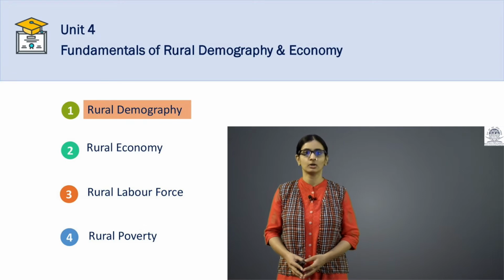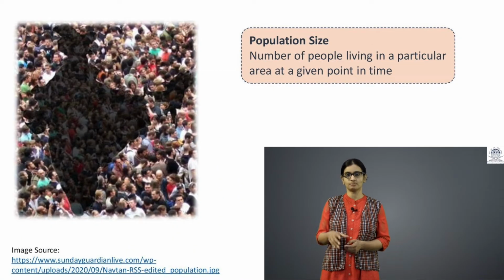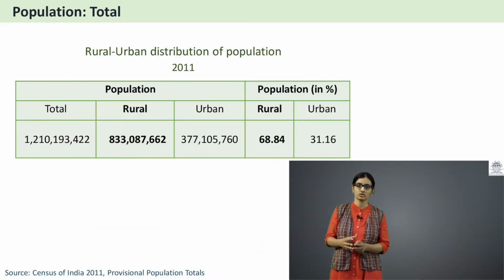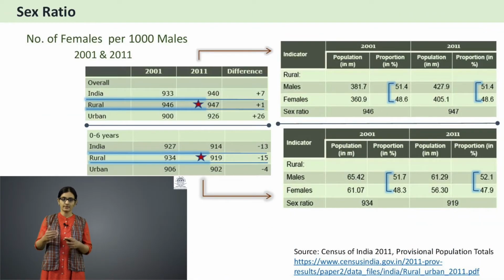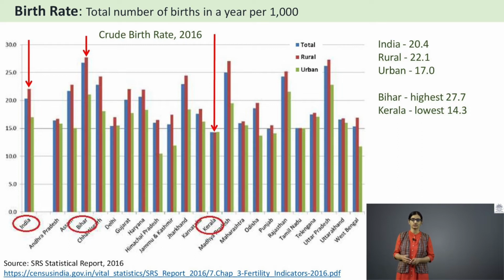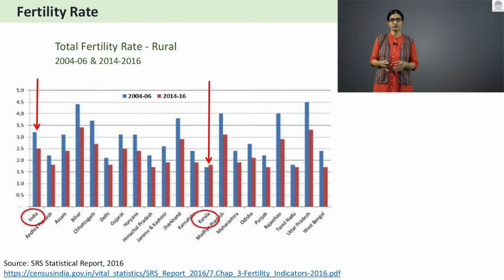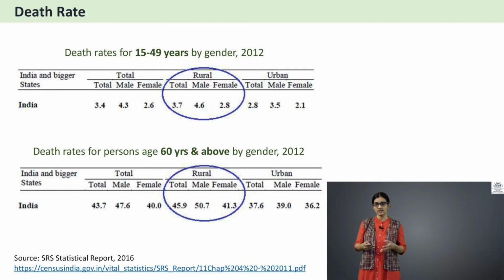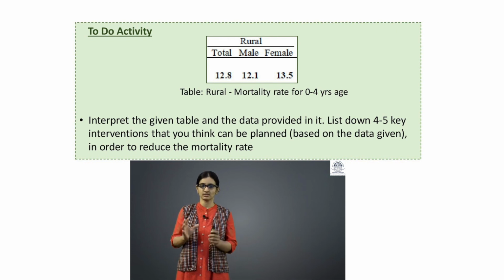BBA RM - Rural Society & Polity - U4 - L1